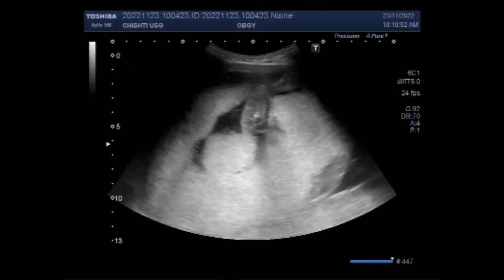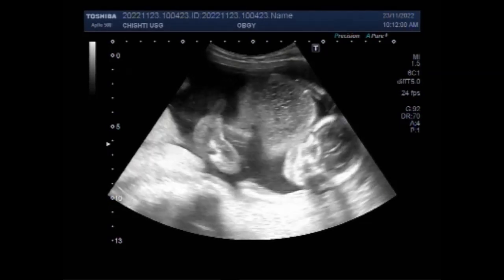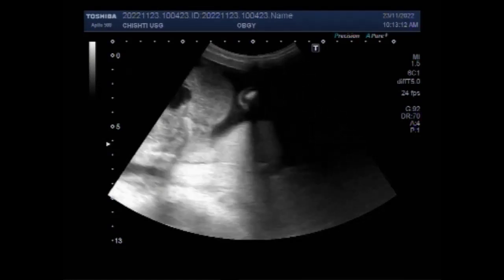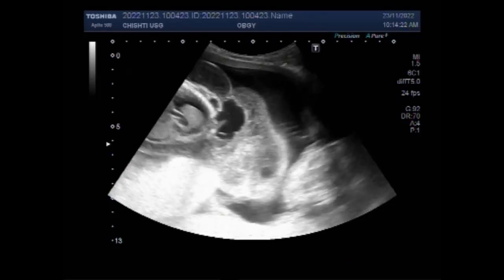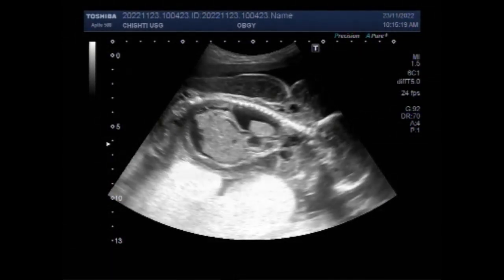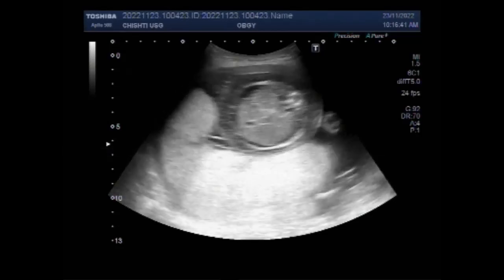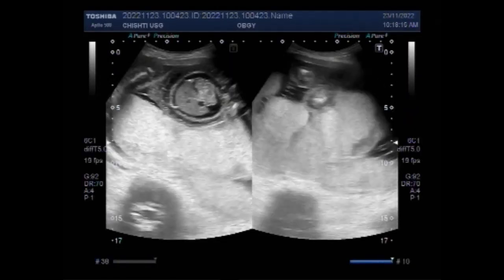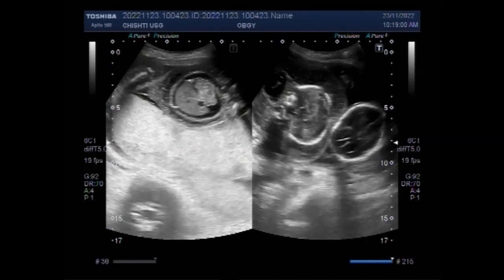Twin Pregnancy of about 21 weeks, with one fetus normal and the other with Hydrops Fetalis.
This video shows a Twin Pregnancy of about 21 weeks, with one fetus normal and the other with Hydrops Fetalis.
Hydrops fetalis is a condition in the fetus characterized by an accumulation of fluid, or edema, in at least two fetal compartments. By comparison, hydrops allantois or hydrops amnion is an accumulation of excessive fluid in the allantoic or amniotic space, respectively.
Hydrops fetalis is severe swelling (edema) in an unborn baby or a newborn baby. It is a life-threatening problem. Hydrops develops when too much fluid leaves the baby's bloodstream and goes into the tissues. Treatment of hydrops depends on the cause. About 50% of unborn babies with hydrops don't survive.
Hydrops due to chromosomal abnormalities is usually detected during early pregnancy, whereas cardiac causes are detected in the second or third trimester. Hence, a detailed prenatal workup should be done in suspected cases.
Hydrops fetalis (fetal hydrops) is a severe fetal condition defined as the abnormal accumulation of fluid in two or more fetal compartments, including ascites, pleural effusion, pericardial effusion, and skin edema. In some patients, it may also be associated with polyhydramnios and placental edema.
Nonimmune hydrops fetalis occurs when a disease or medical condition disrupts the body's ability to manage fluid. There are three leading causes for this type: heart or lung problems, severe anemia (thalassemia), and genetic defects, including Turner syndrome. The exact cause depends on which form a baby has.
Non-immune hydrops fetalis is an uncommon but serious disorder associated with an overall poor prognosis, characterized by abnormal fluid accumulation in two or more fetal serous compartments, together with generalized soft tissue edema.
Hydrops usually will rapidly become fatal for your baby if left untreated. An infant/fetus with hydrops is severely compromised. The earlier in the pregnancy the diagnosis is made, the worse the prognosis is. Some babies with hydrops may even die before they are born.
Sonographic features can be similar for both immune and non-immune hydrops and include increased amniotic fluid volumes. increased nuchal translucency (especially 1st trimester 5) larger placental size (placentomegaly) / increased placental thickness (placental edema).
Stress-related changes in a pregnant woman's heart rate and blood pressure, along with chronic anxiety, can affect the heart rate of her developing fetus, a new study concludes.
Usually, the earliest a baby can survive is about 22 weeks gestation. The age of viability is 24 weeks. At 22 weeks, there's a 0-10% chance of survival; at 24 weeks the survival rate is 40-70%.
If your baby has a birth defect, it increases the likelihood that it will develop hydrops fetalis. Liver disease. If your child has liver problems, it often shows up as jaundice (yellowing of skin and eyes) swelling in the abdomen, fever, and pain.

                                       Causes of hydrops fetalis
Hemolytic disease of the newborn.
Severe anemia.
Infections present at birth.
Heart or lung defects.
Chromosomal abnormalities and birth defects.
Liver disease.
The prognosis for babies with hydrops fetalis depends on the underlying cause of the condition. Overall, however, the survival rate is low. More than half of all babies with the state die before birth or soon after delivery.
Babies born with hydrops fetalis may also have underdeveloped lungs and be at a higher risk of: heart failure. brain damage. hypoglycemia.
The outlook for hydrops fetalis depends on the underlying condition, but even with treatment, the survival rate for the baby is low. Only about 20 percent of babies diagnosed with hydrops fetalis before birth will survive delivery, and of those babies, only half will survive after delivery.
Hydrops can occur if the developing baby's organs can't overcome the anemia. The heart starts to fail. Large amounts of fluid build up in the baby's tissues and organs. This type of hydrops is not common today because Rh-negative women are usually treated with Rh immunoglobulin to prevent this problem.
In conclusion, even a rare case of fetal ascites can be managed successfully. Fetal ascites is commonly considered as a part or precursor of fetal hydrops, which have various etiologies.
A pleural effusion is an abnormal accumulation of fluid in the chest cavity. As the fluid increases, it can limit the development of the lungs and compromise the heart's function. Causes of pleural effusion may include chromosome abnormalities, heart conditions, lung problems, or abnormal lymph drainage.
Immune hydrops fetalis is no longer very common due to advances in the prevention of hemolytic disease in newborns. Non-immune hydrops fetalis occurs in approximately one of every 1,000 births. About half of unborn babies with hydrops fetalis do not survive.
Serial ultrasound examinations should be performed every 1 to 2 weeks for 8 to 12 weeks after exposure.